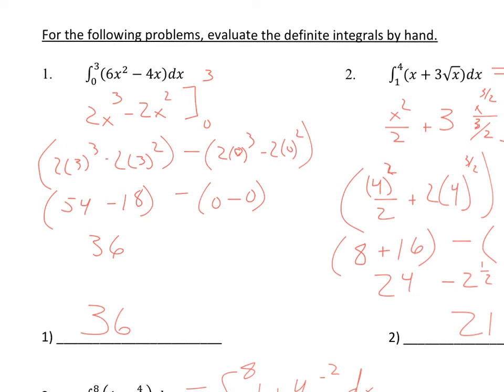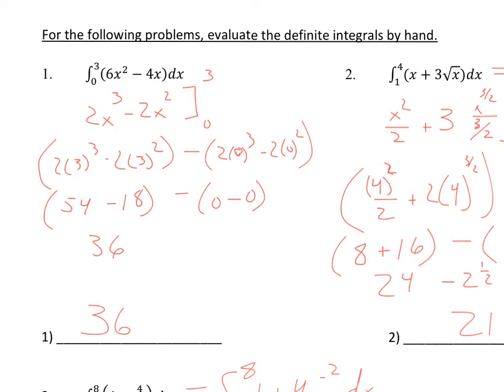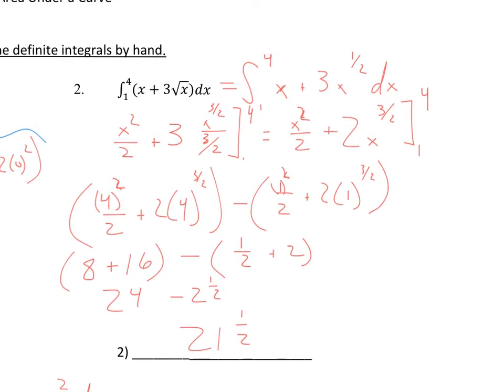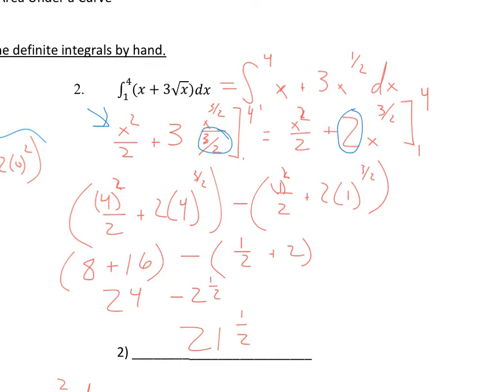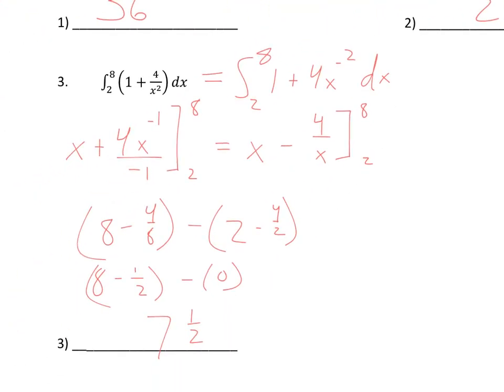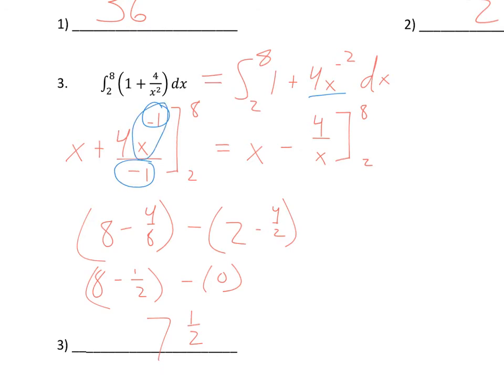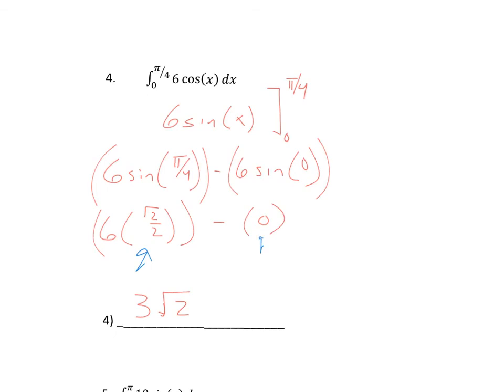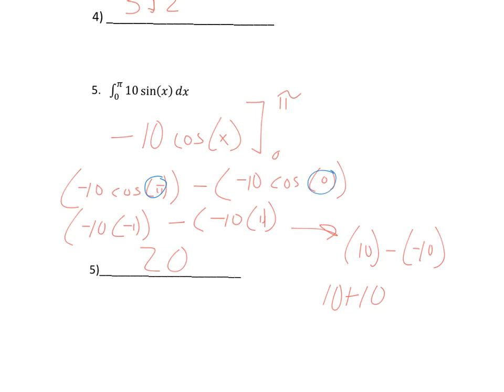Quiz 4B Key